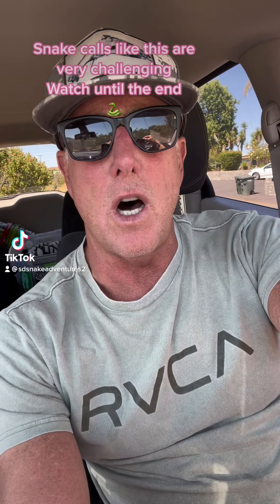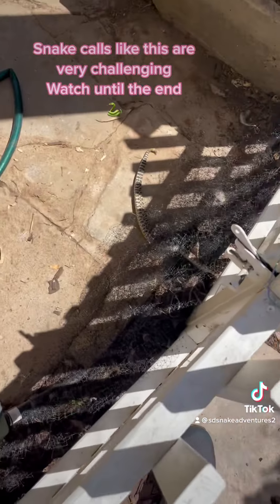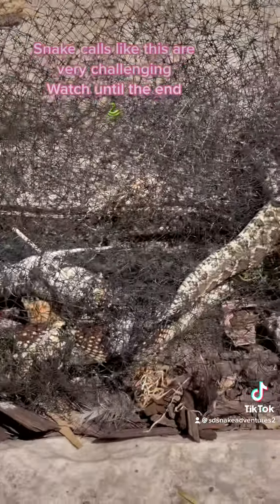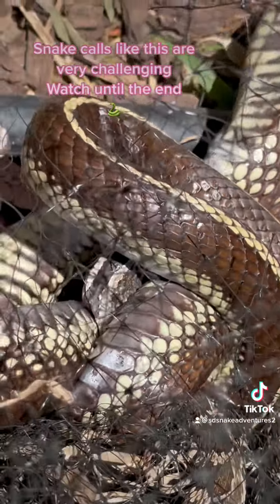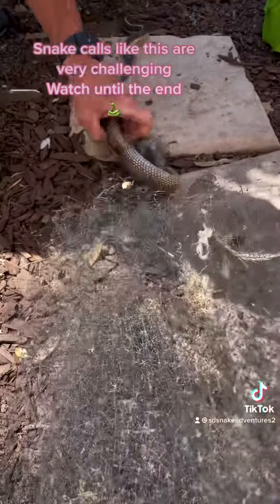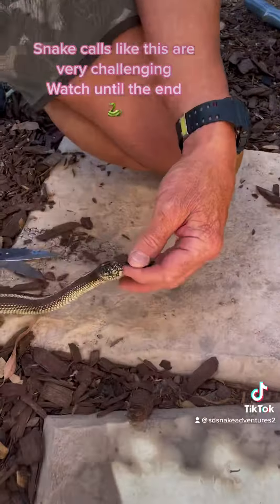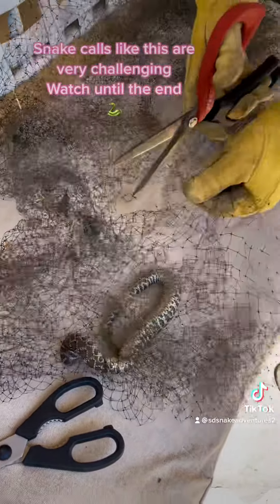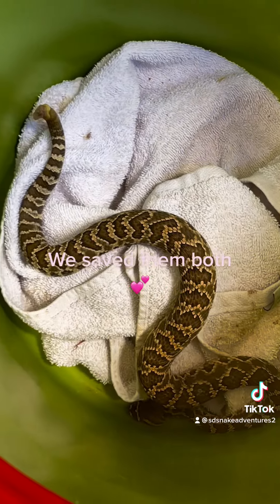Wow! 🐍 Removing a Pit Viper and a King Snake from garden netting ☠️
Two snakes wrapped in garden netting was a risky event. One was a venomous Pit Viper